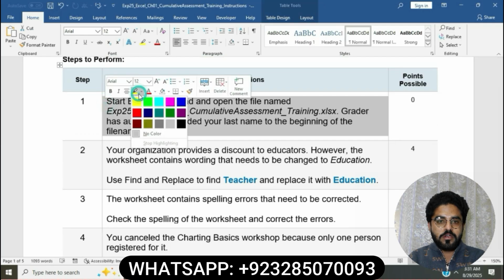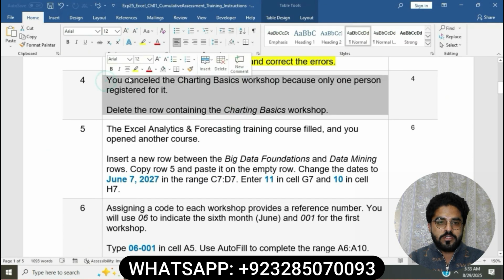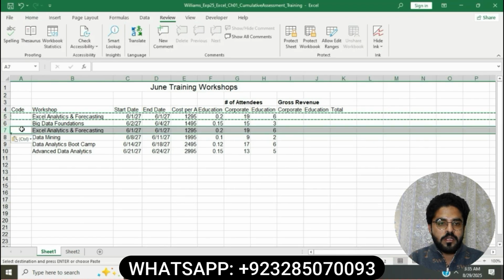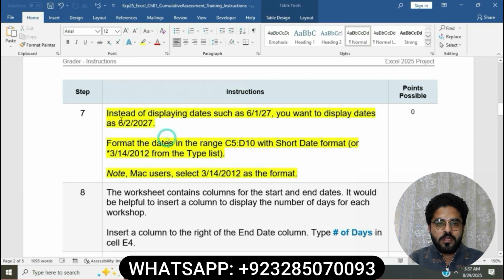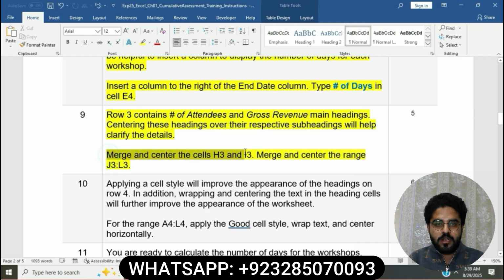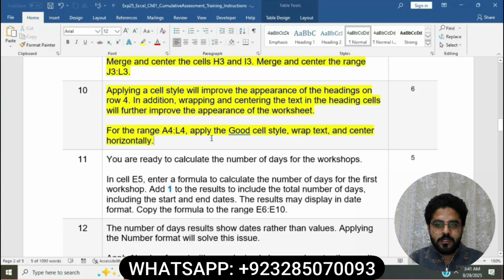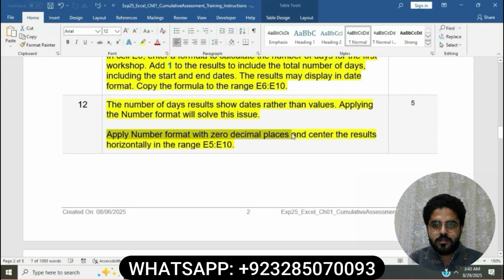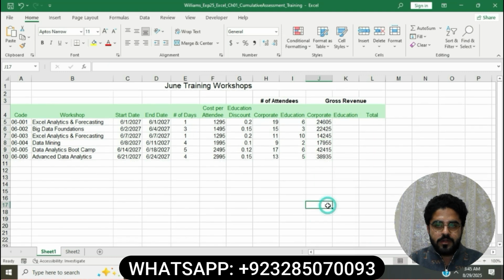Exp25_Excel_Ch01_CumulativeAssessment_Training | Excel Ch01 Cumulative Assessment Training Solution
GO19_AC_COMP_GRADER_CAP1 - Front Range 1.1
Exp19_Access_Ch04_ML1 - Hotel Chain 1.0
Exp19_Access_Ch04_Cap - Foodies Forms and Reports 1.2
GO16_AC_CH01_Grader_1F_AS_Literary Festival Events
Word Module 8 SAM Project B
Word Module 8 SAM Project 1b